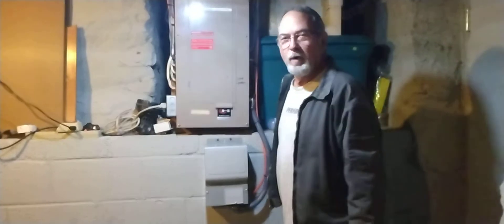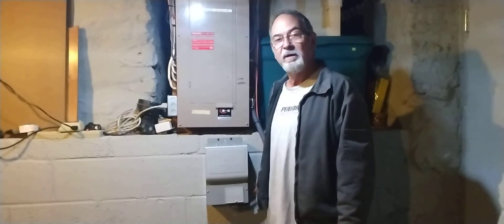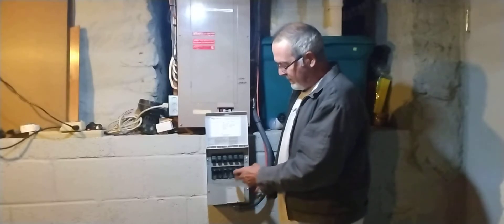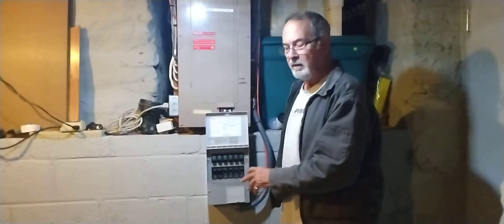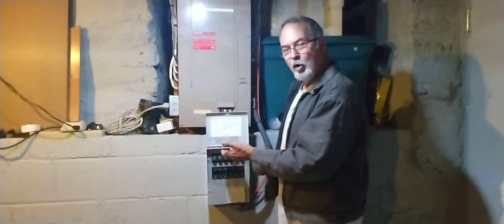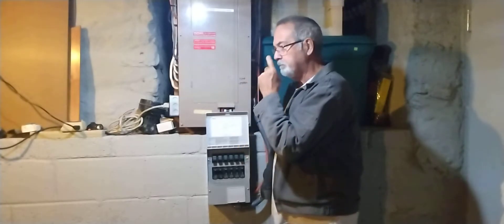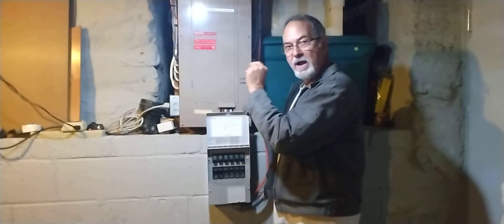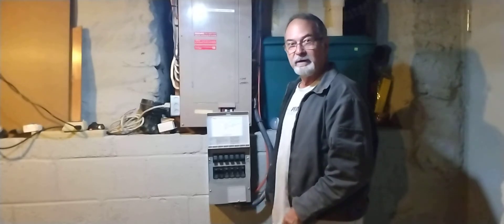Reliance Pro/Tran 2 manual transfer switch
Review and install description for the Reliance Pro/Tran 2 manual transfer panel.